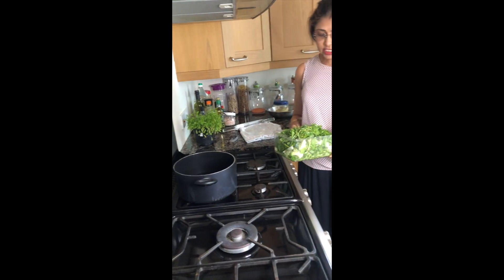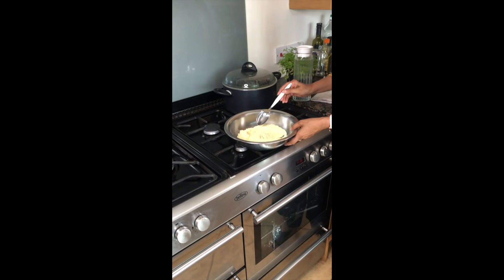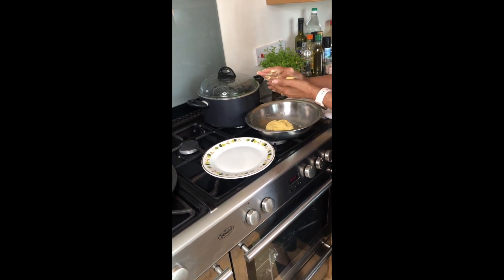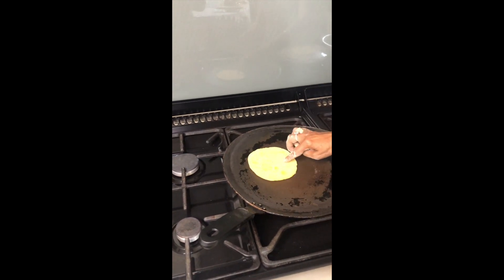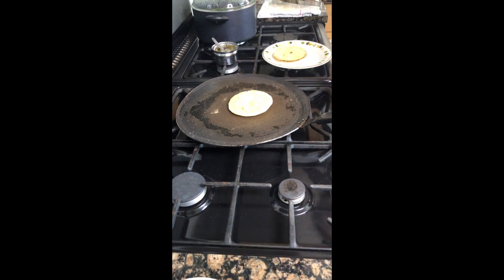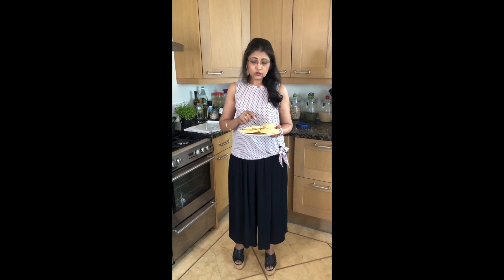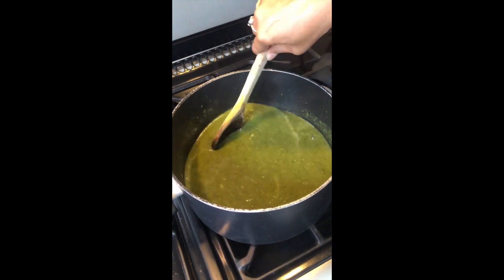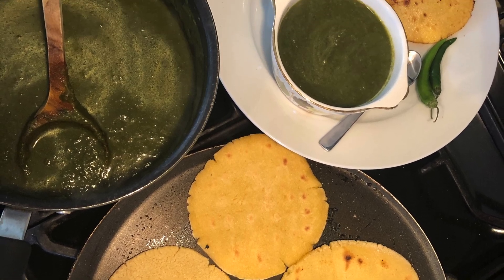Makka Ki Roti and Sarson Ka Saag/Seema's Lifestyle/Indian Traditional Dish/Delicious/Healthy/Easy